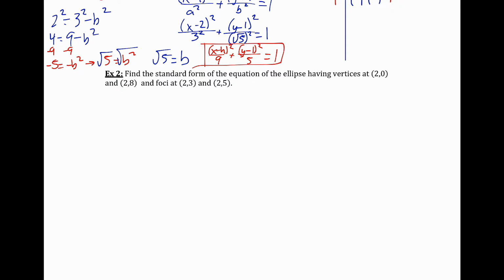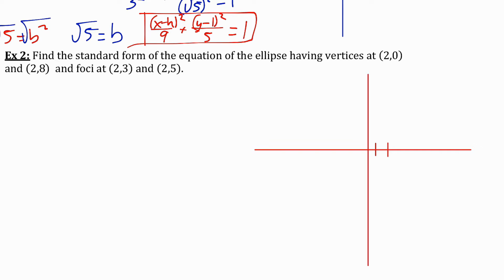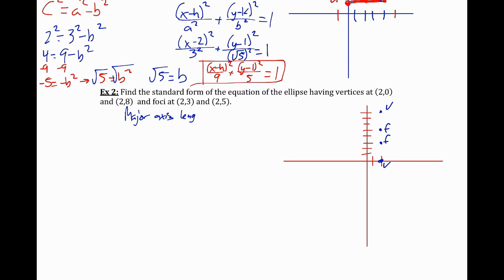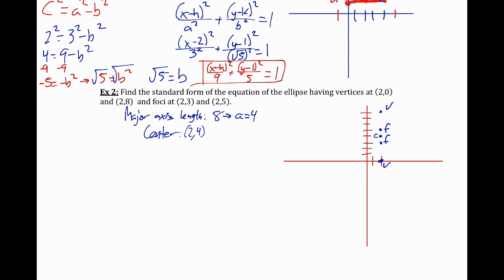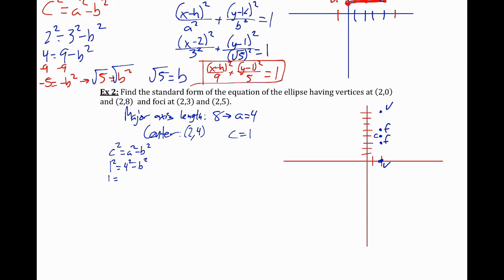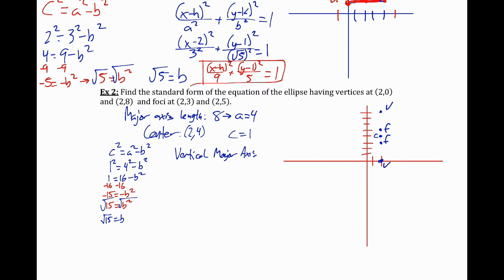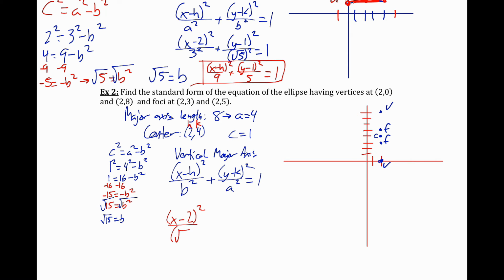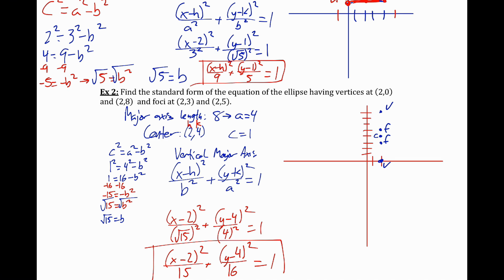TPC 10.3 Notes Part 2